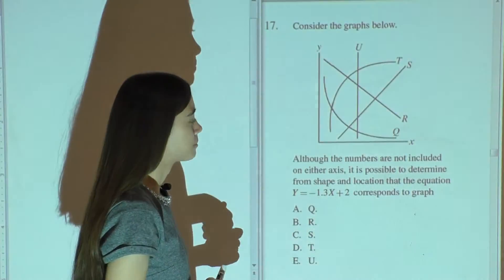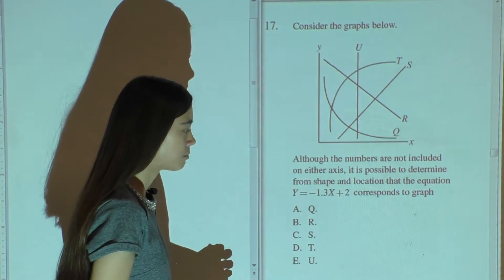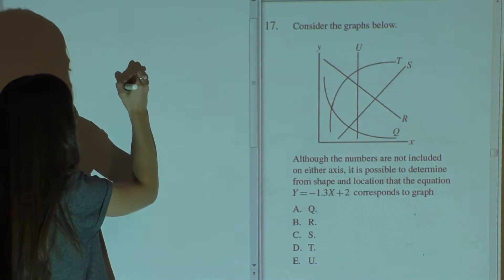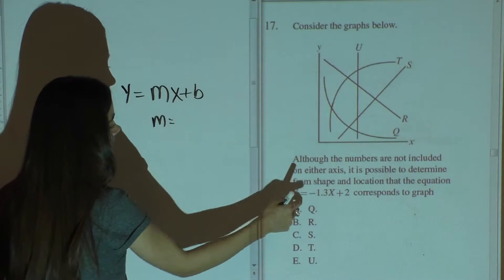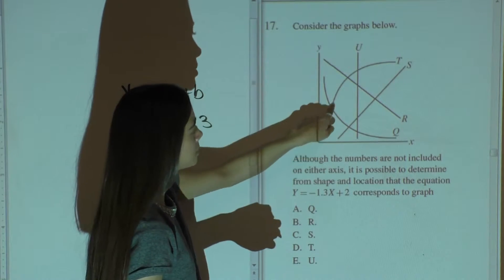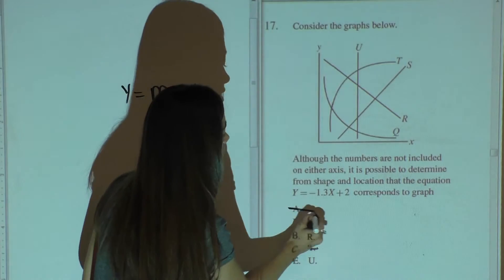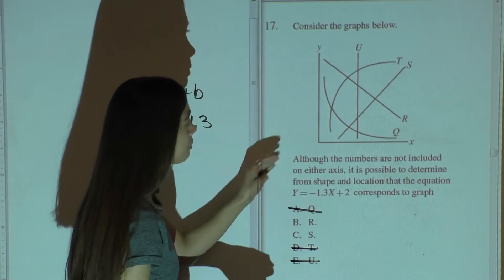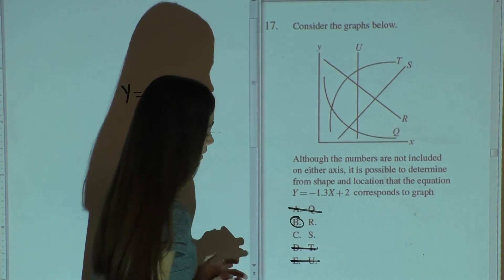UNM HEP - Math Practice Problem 17 (PP1)